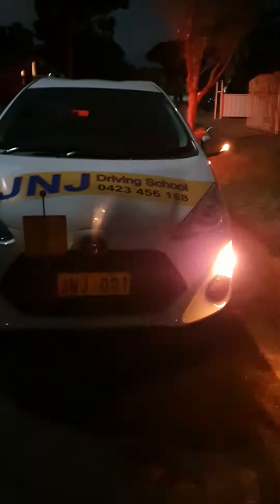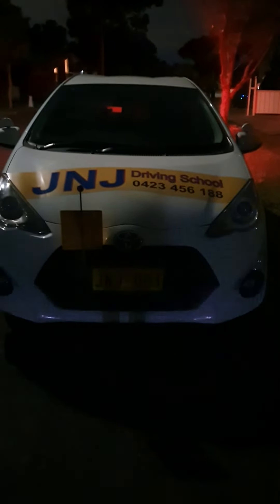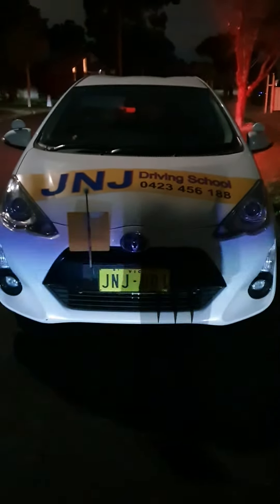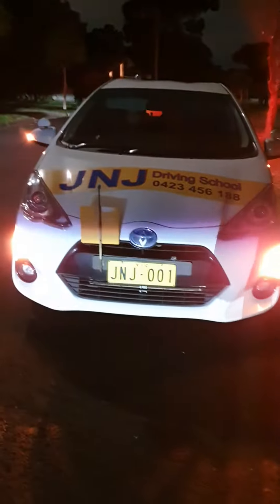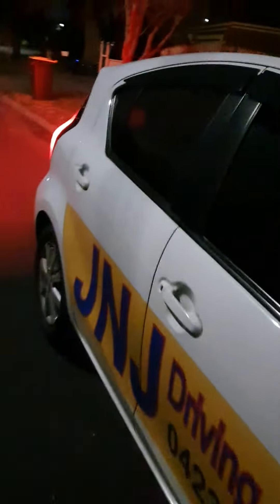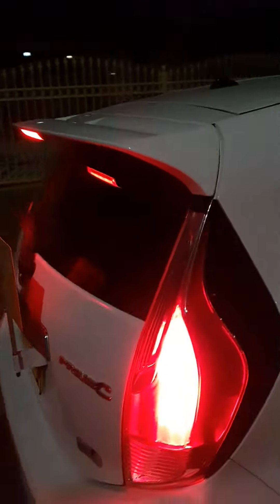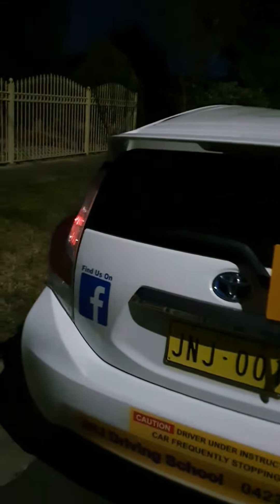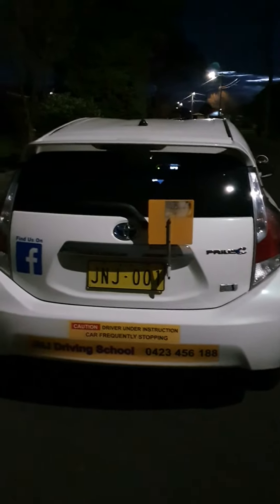Pre Drive Check - Night Vision @JNJ DRIVING SCHOOL